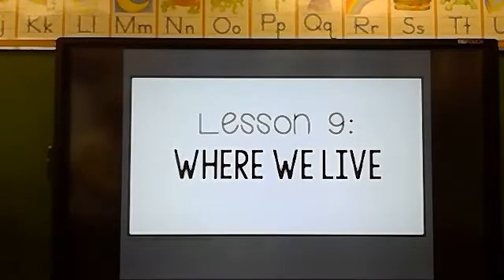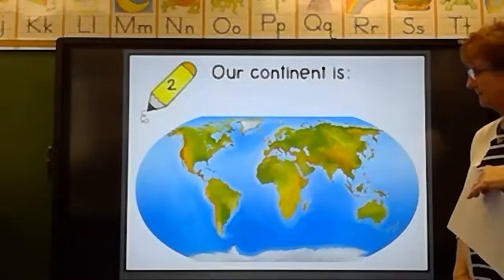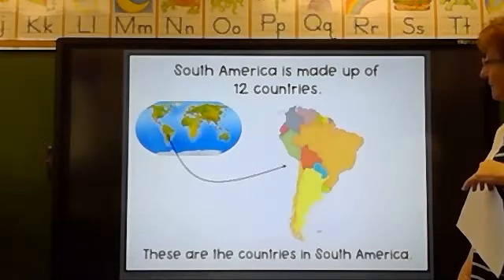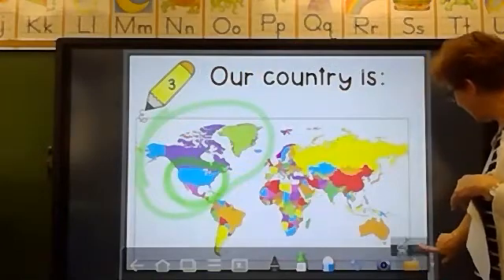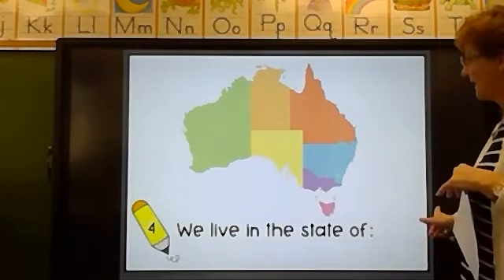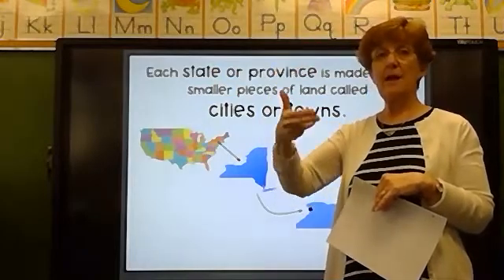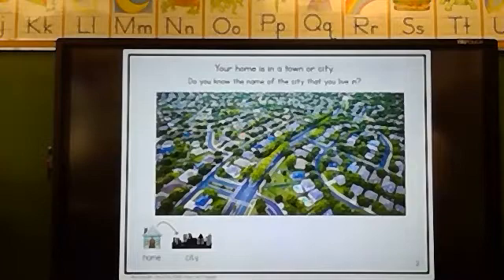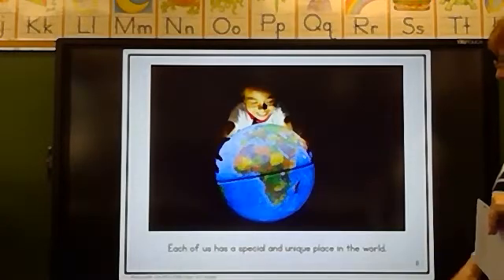Where We live